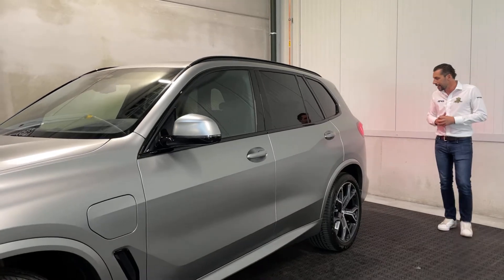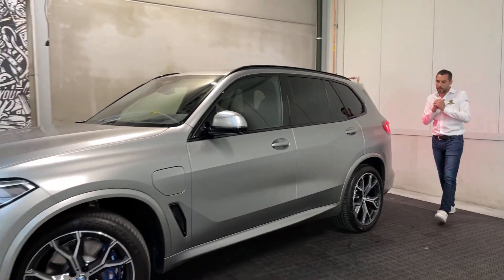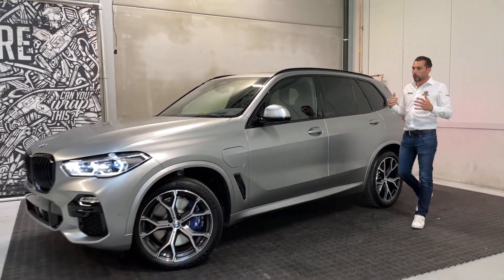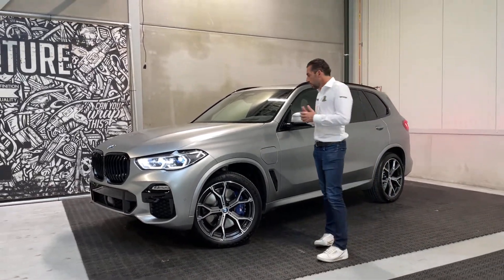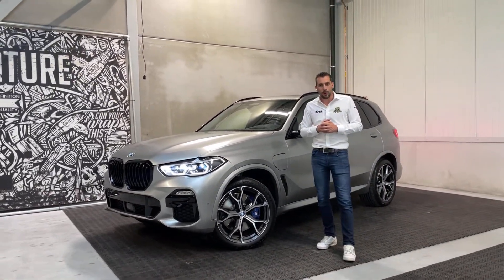Nieuwe BMW X5 wordt gewrapped in Satin Light Grey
Deze nieuwe BMW X5 komt nieuw van de garage en krijgt meteen in een nieuw jasje in Satin light grey!

Hoe dat liep zie je in deze video.

Zelf leren wrappen?
Volg onze online WRAPR. training op